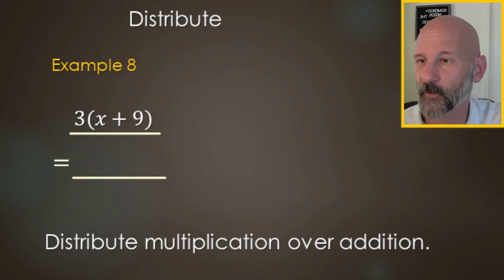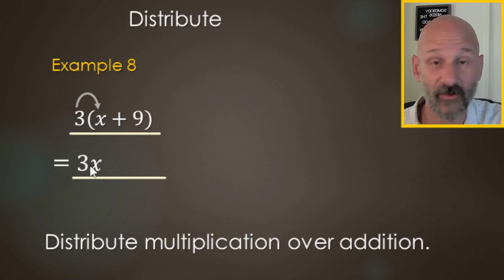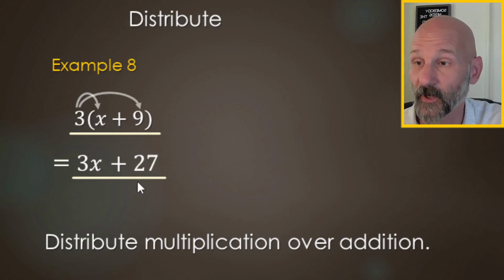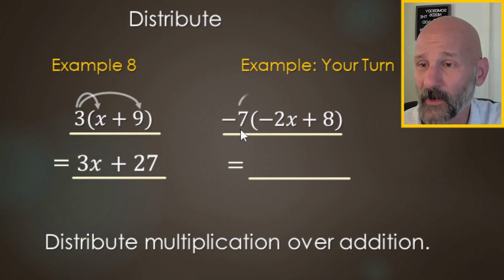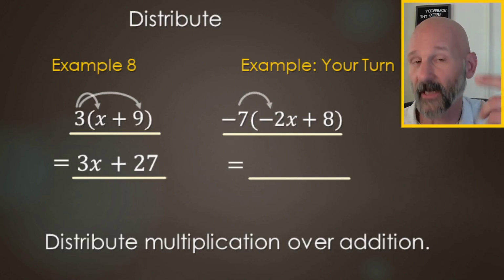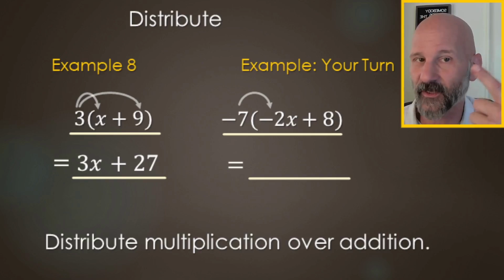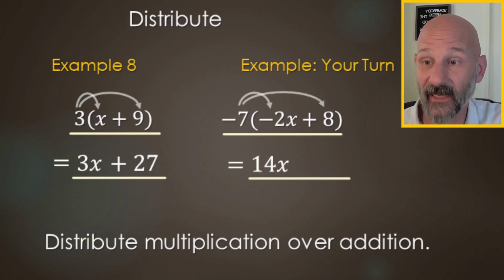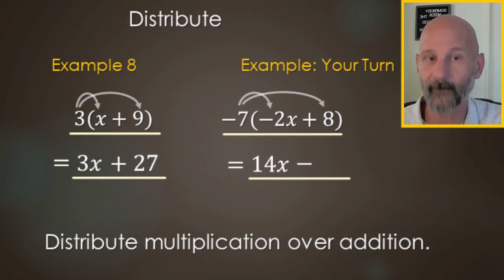How to Answer This Distributive Property Puzzle Step-by-Step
Let's explore the distributive property in this video! This example shows how to approach distribution math step by step. Practice your math skills and enhance your basic algebra knowledge by following along with this example.

In this video, we review how to distribute multiplication over addition, a key algebra skill. We walk through step-by-step examples to help you understand how to handle signs when multiplying negative and positive numbers. Perfect for students looking to strengthen their algebra foundation. Try out the examples yourself and check your answers with the video!

Timestamps:
0:00 - Introduction
0:04 - Example 1: Distributing 3(x + 9)
0:21 - Explanation of multiplying terms
0:28 - Example 2: Distributing -7(-2x + 8)
0:38 - Handling negative signs
1:12 - Final summary